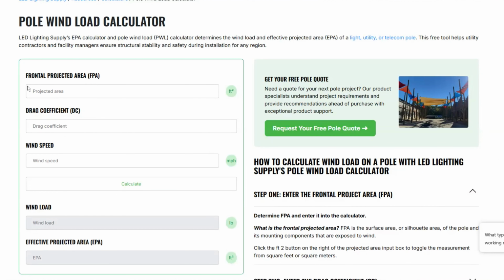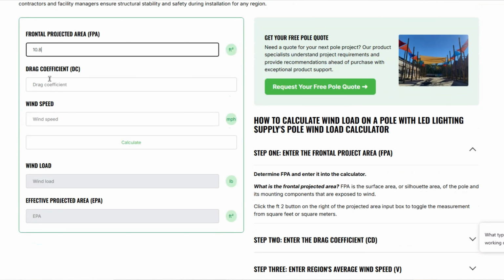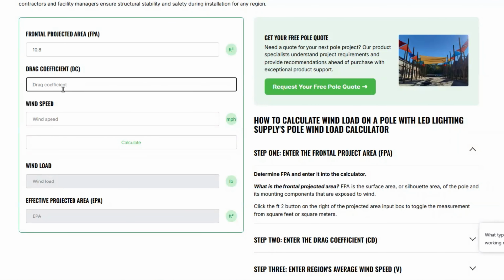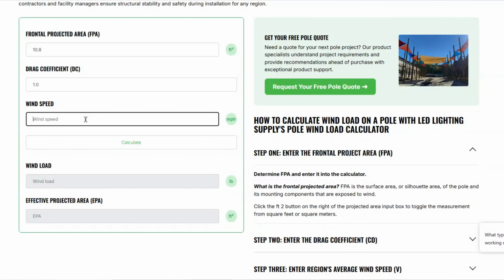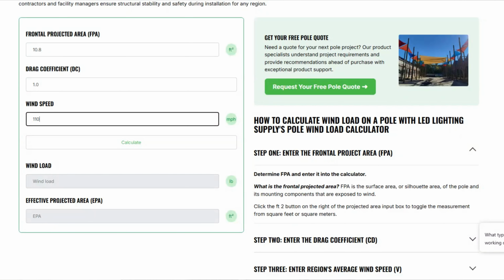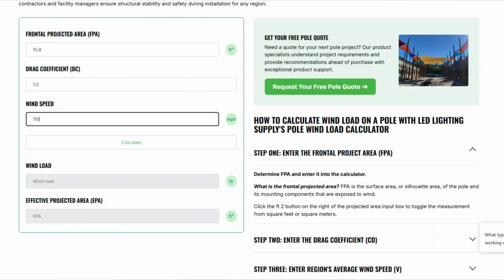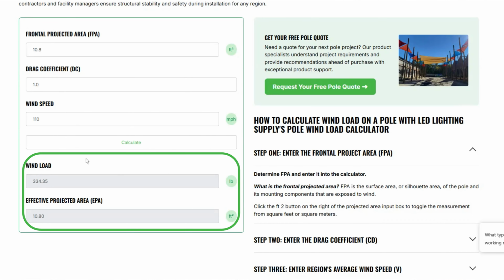Calculate Exact Wind Load in 90 Seconds | No Guessing!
In this video we show you how to quickly calculate wind load on poles using simple inputs.

This tool is fast, accurate, and essential for safety in your project before installation.

Video Chapters:
00:00 Why Wind Load Is Important?
00:41 Step 1: Enter Frontal Projected Area (FPA)
00:53 Step 2: Enter Drag Coefficient (DC)
01:09 Step 3: Enter Wind Speed
01:33 Calculate Pole Wind Load